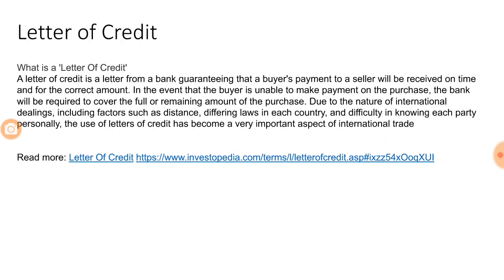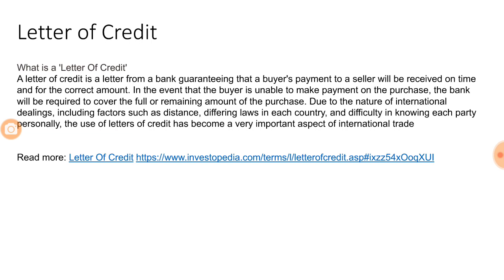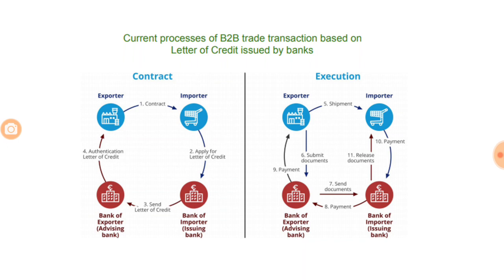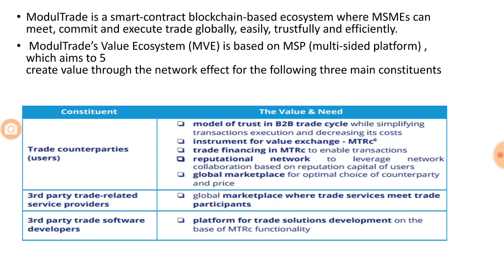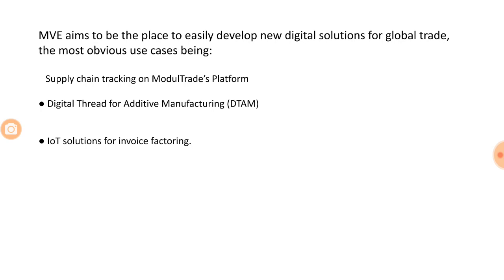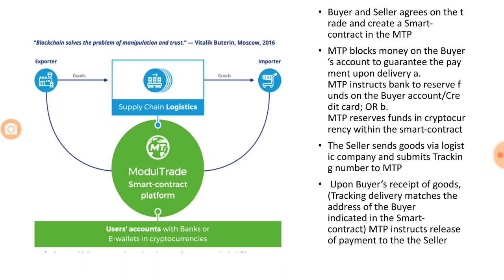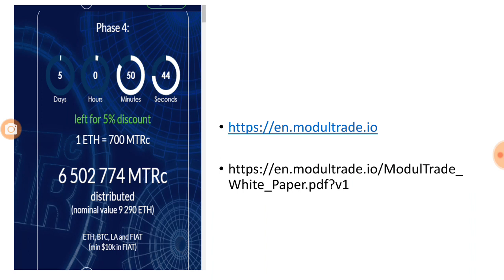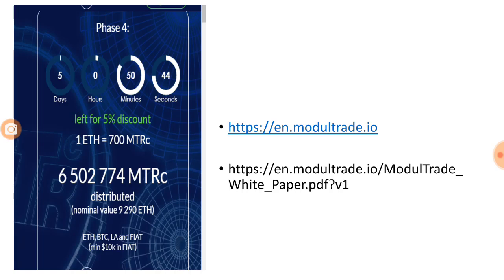ModulTrade ICO Review : Trade financing through blockchain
Modul Trade is trying to bring drastic changes to Trade finance with the help of blockchain. It is an attempt to create letter of credits through blockchain technology. It uses Ethereum smart contracts to facilitate Export and Import of good and acts as a single window solution for the same.
bitcointalk username : saharsh89
ETH address : 0x17222519c0492f5b54AFAb0DaBF4C0aeC0588728